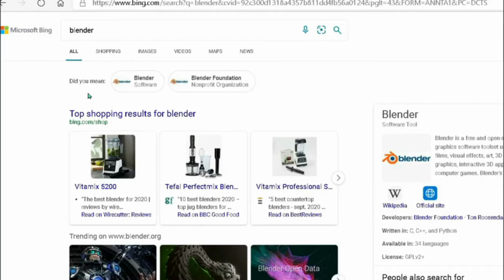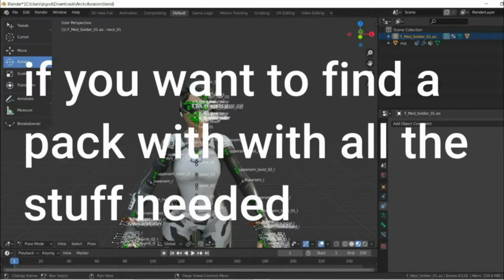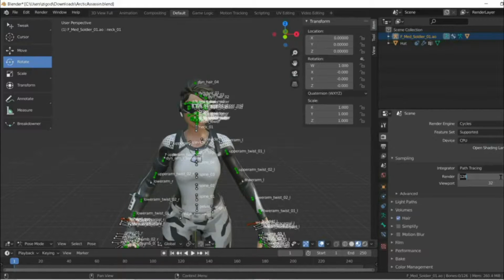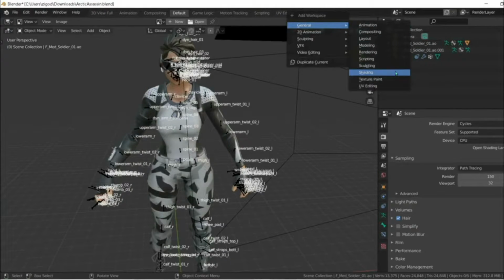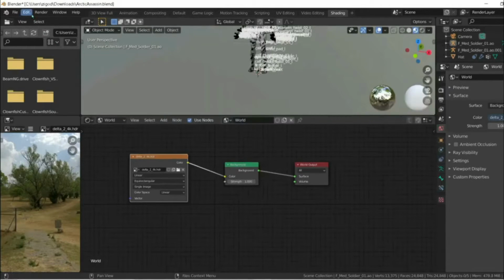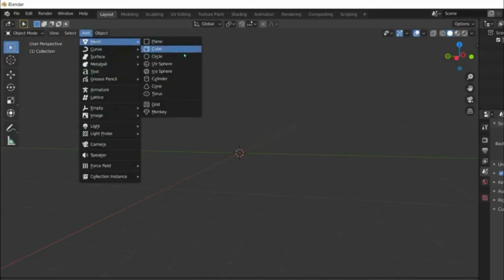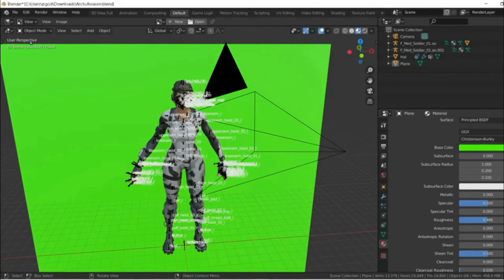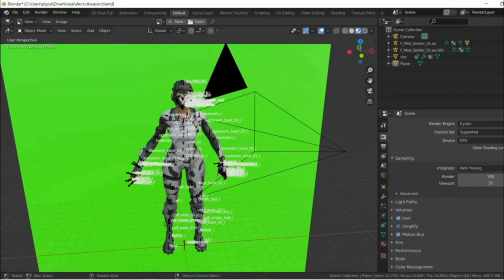Blender tips for making fortnite thumbnails and other things